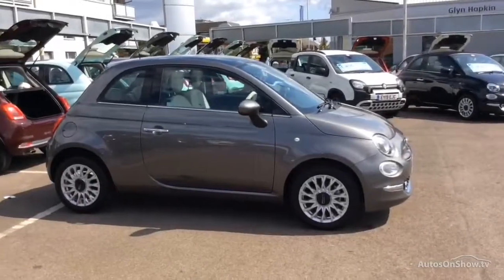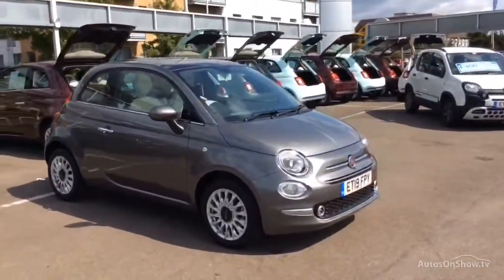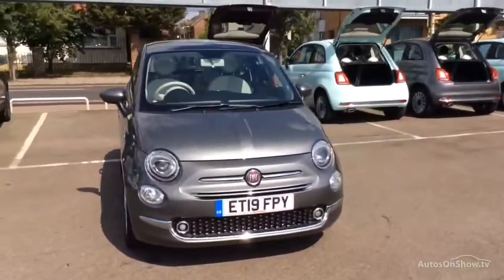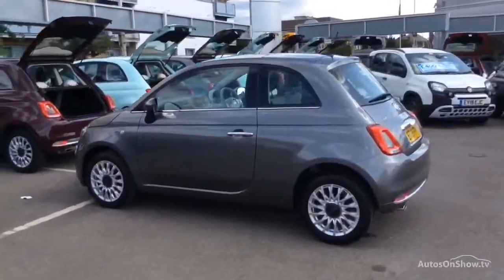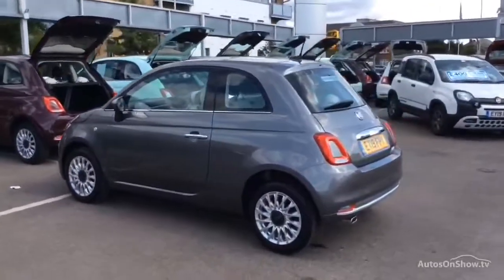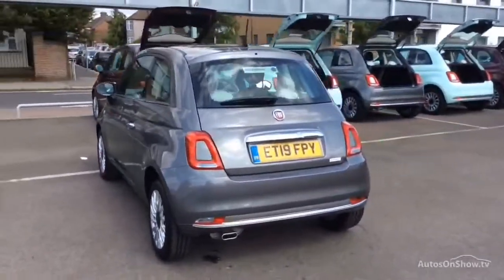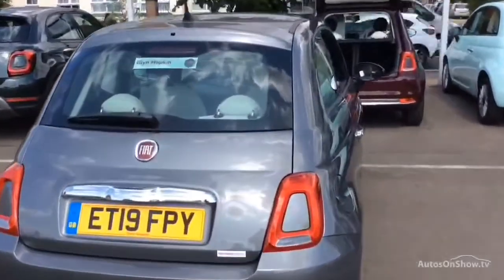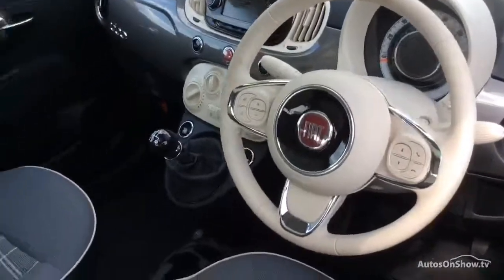FIAT 500 LOUNGE GREY 2019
2019 FIAT 500 LOUNGE HATCHBACK PETROL, in GREY